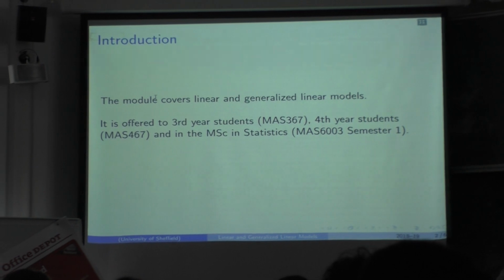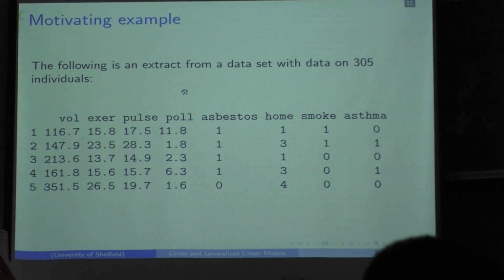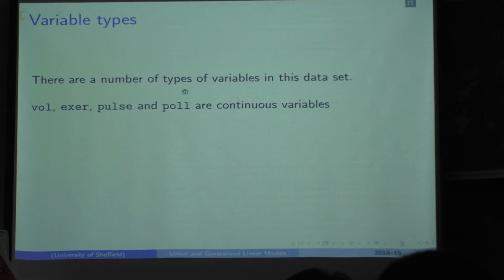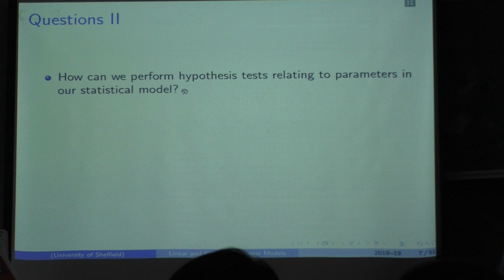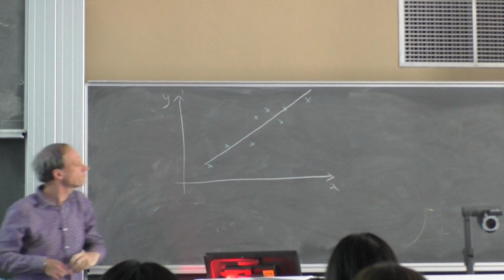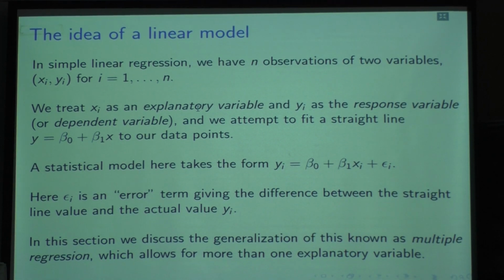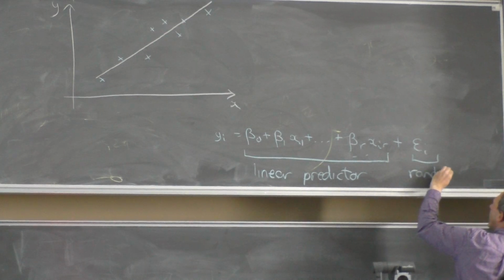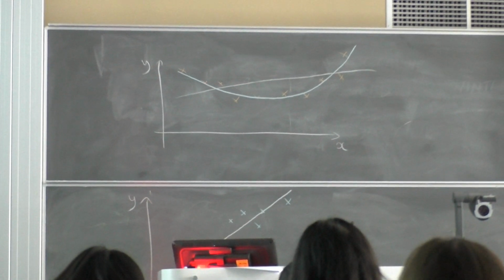MAS6003 Lecture 1 Part 1 27th September 2018